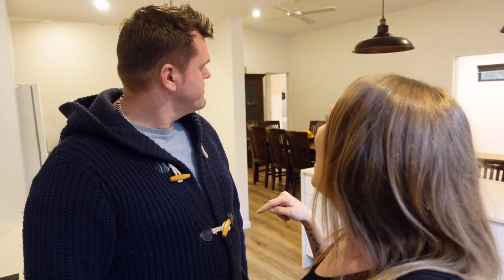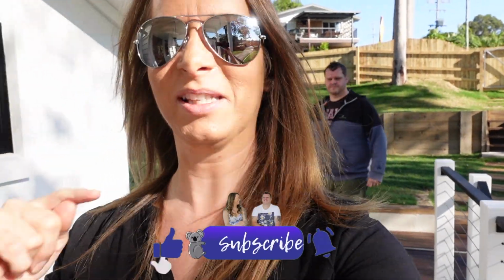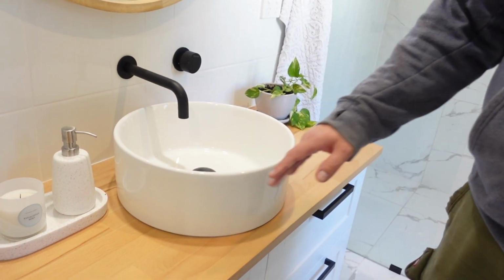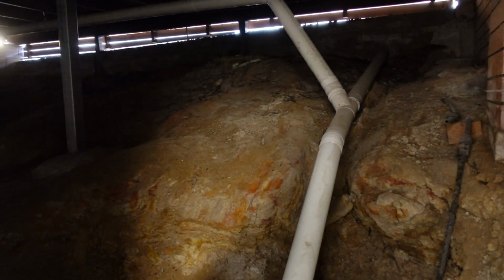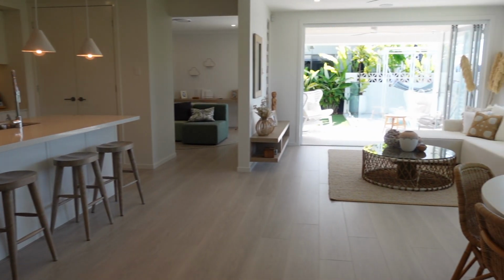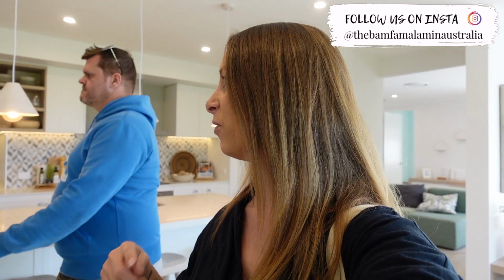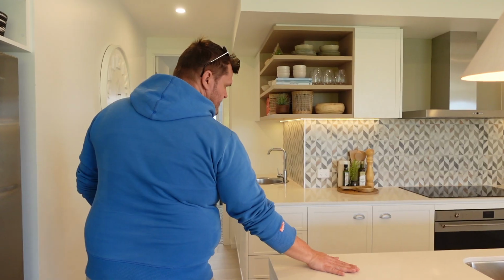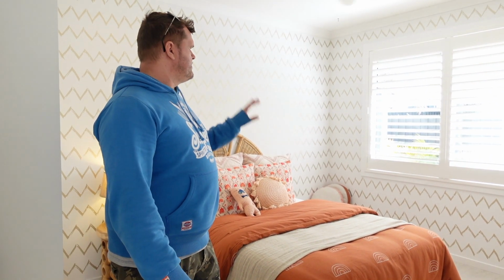3 Different Types Of Property you Can Buy In Queensland Australia PLUS BUYING HOUSES Q&A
3 Different Types Of Property you Can Buy In Queensland Australia PLUS BUYING HOUSES Q&A

We give you a tour of 3 different homes currently on the real estate market here on the Sunshine Coast.  From acreage, to an established property on a residential estate and also a new build.
As a special bonus we also answered your questions about buying houses in Queensland, we talk about the buying process.  So if you would like to know how to buy a house in Queensland, make sure to stick around for the Q&A!

A huuuuuuuuge thank you to Nigel and Jesse from Universal Property in Noosa for letting us film one of their properties, and for being great fun to film with!

A special thank you to Jodie from Agent 4573 for showing us around one of her properties, and for doing a fabulous Q&A for us!

00:00 - Intro
00:52 - Acreage
04:28 - Established Property
10:55 - New Build
15:51 - Housebuying Q&A
24:42 - Outtakes

Watch until the end for the outtakes!

Much love,

The BAM Famalam xx